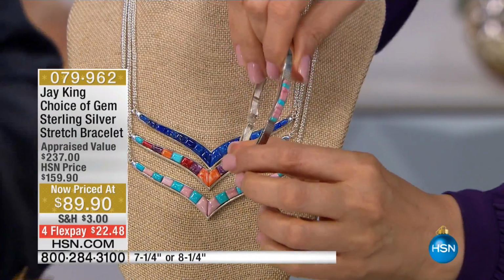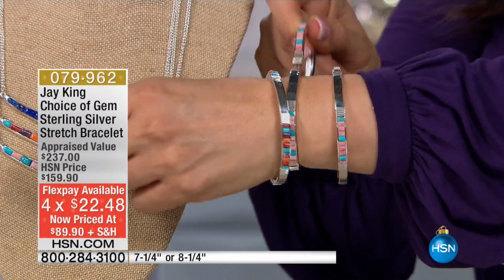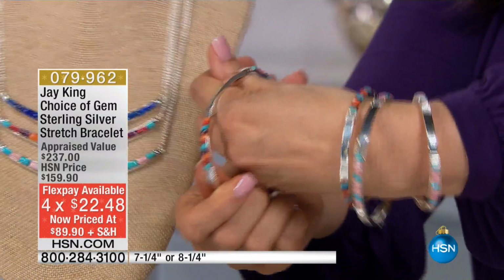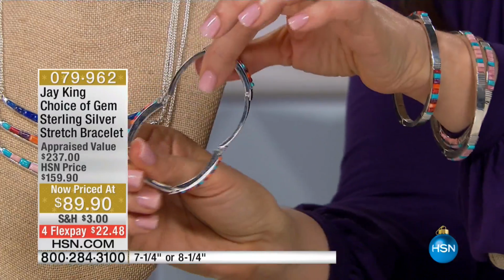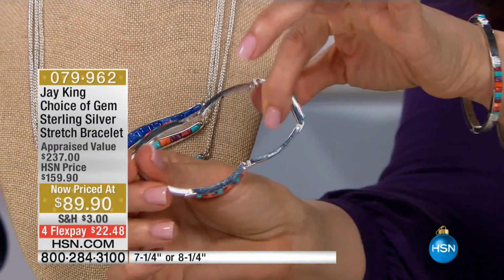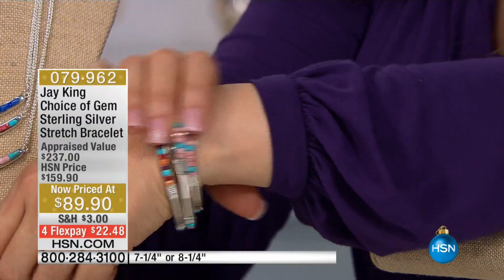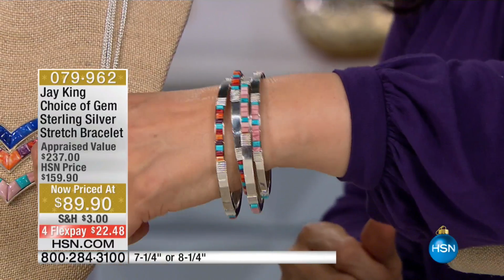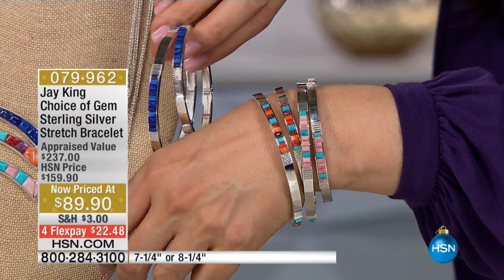Jay King TurquoiseSpiny Oyster Shell Stretch Bracelet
Jay King Turquoise and Spiny Oyster Shell Sterling Silver Stretch Bracelet
Get ready to adorn your wrist with a cornucopia of gemstone color. This beautiful bracelet design features inlaid stripes...